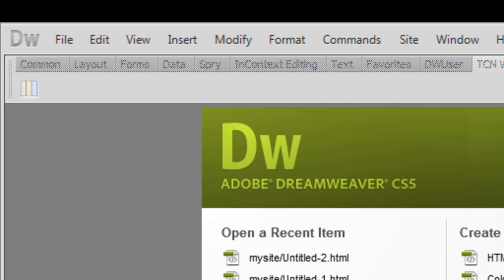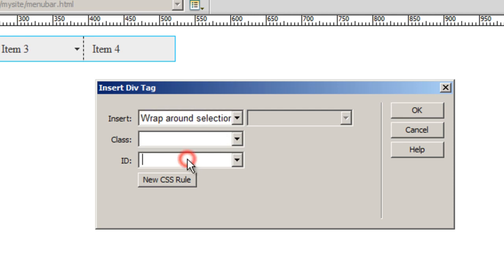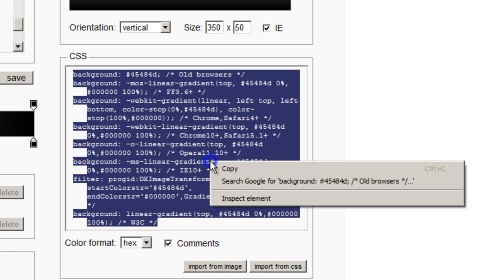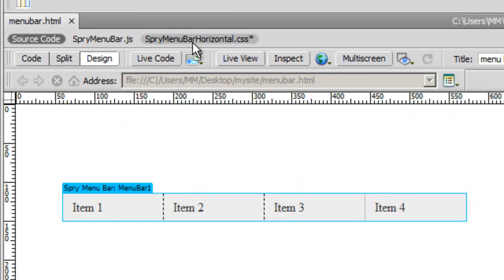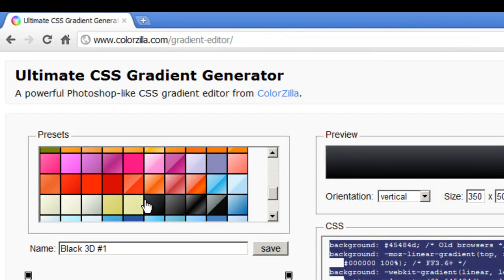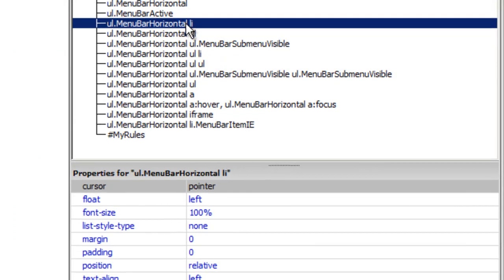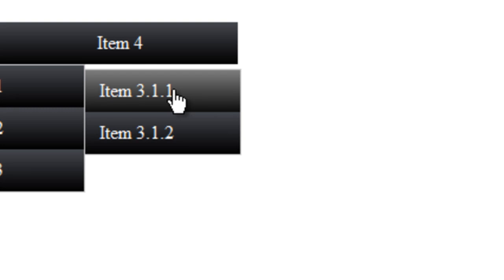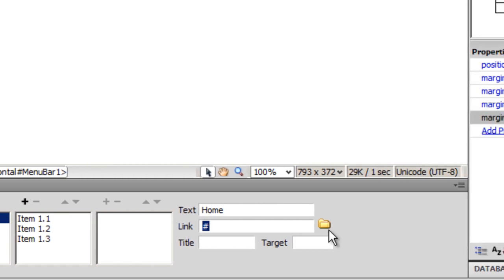Dreamweaver CS5 / CS 5.5 tutorial: Creating a Horizonal Spry Menu Bar using CSS 3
Dreamweaver cs5 / cs5.5 tutorial: Creating a Horizonal Spry Menu Bar using CSS 3